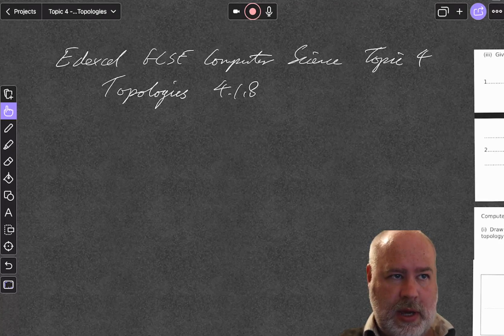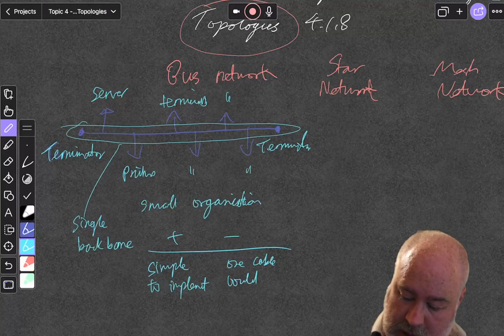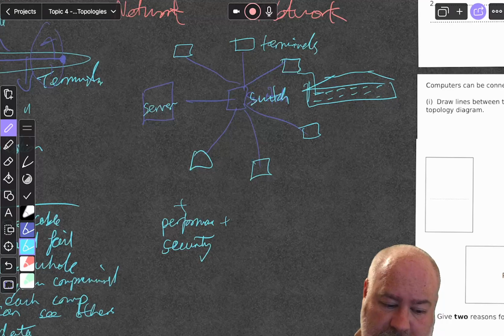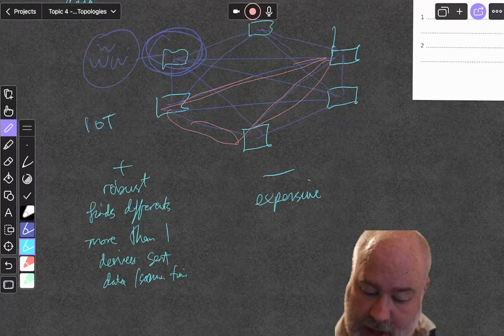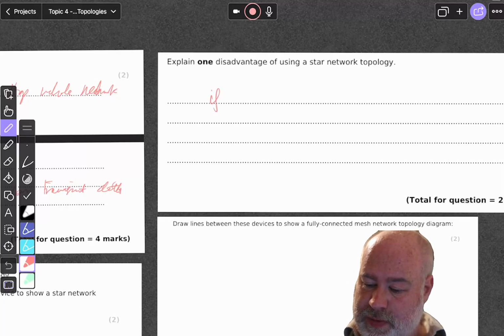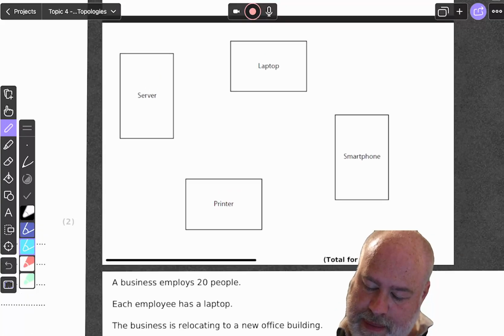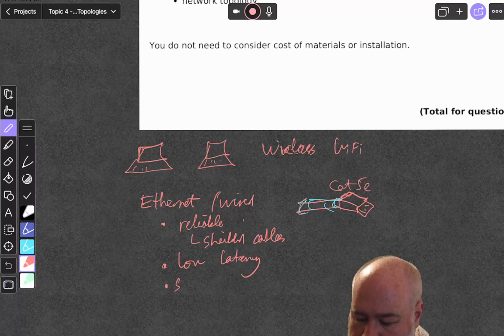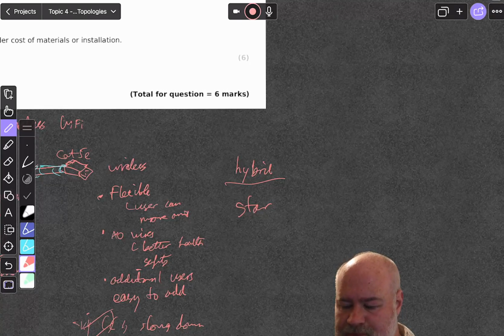GCSE Edexcel CS Topic 4 Topologies 4 1 8